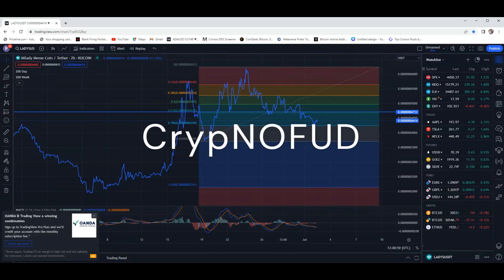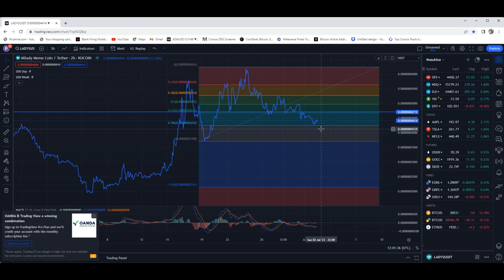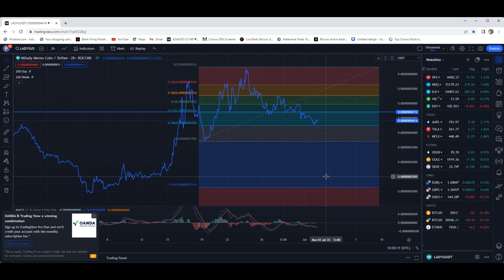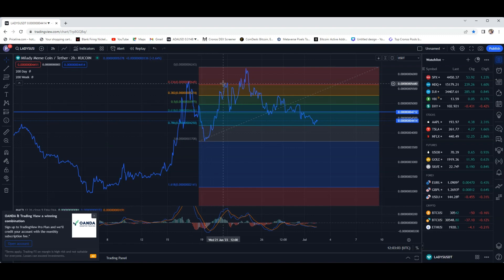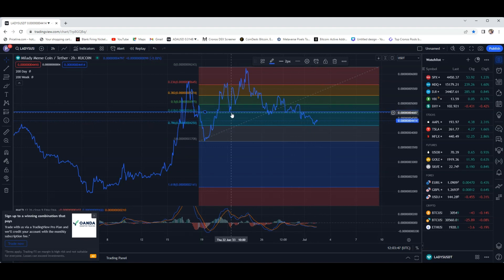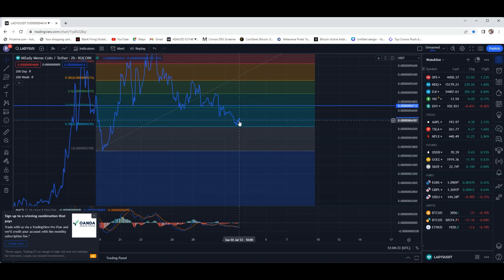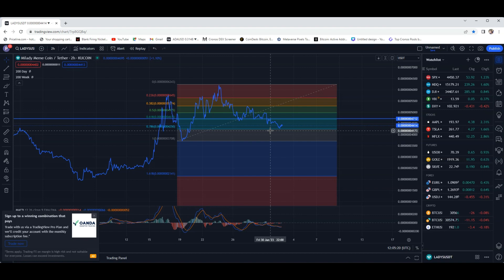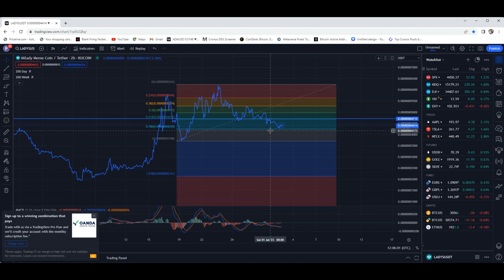MILADY MEME COIN IS LOOKING LIKE A BIG MOVE IS COMING!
MILDAY MEME COIN 500% INCOMING?